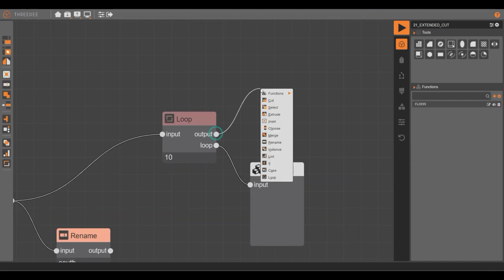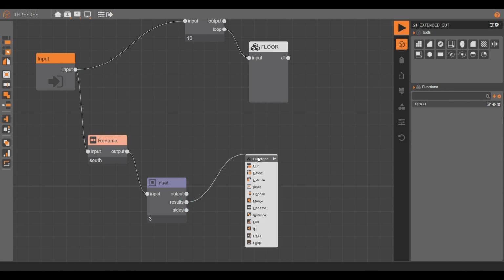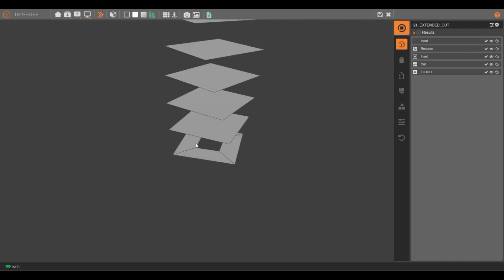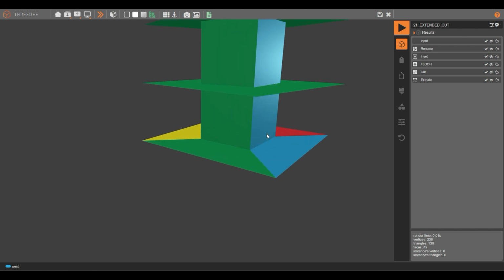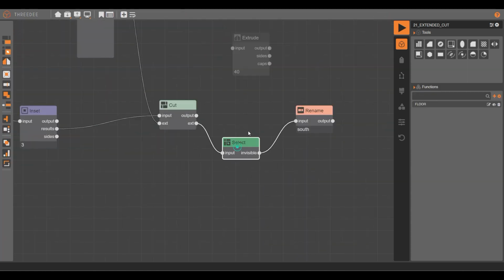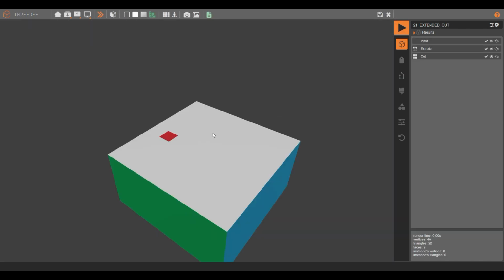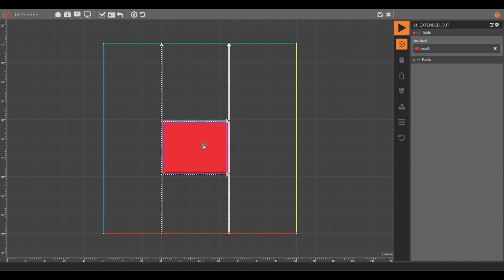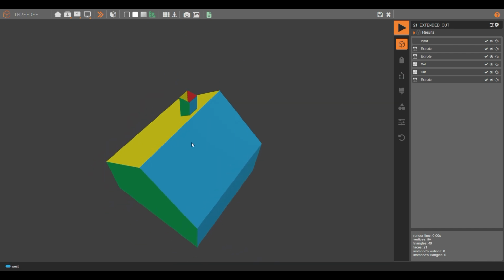EXTENDED CUT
PRACTICAL EXAMPLE OF HOW TO USE THE EXTENDED CUT IN THE CREATION OF A MODERN BUILDING